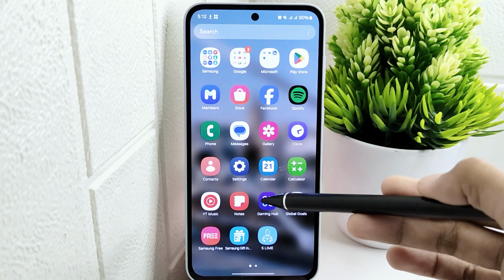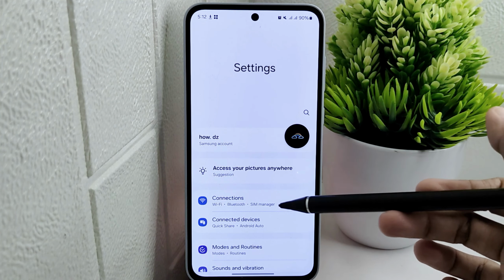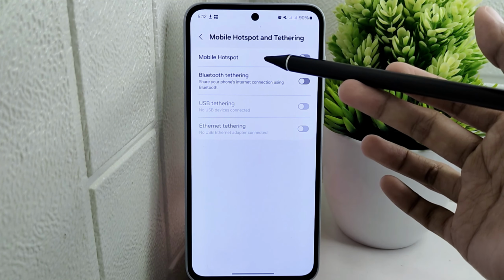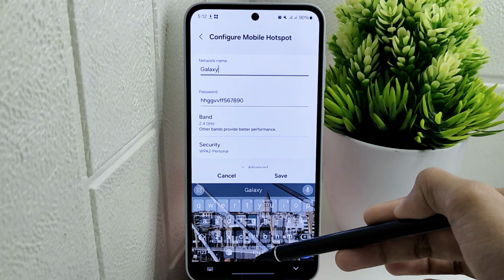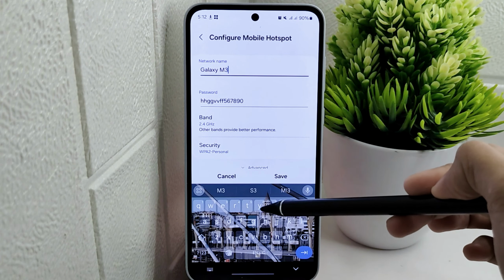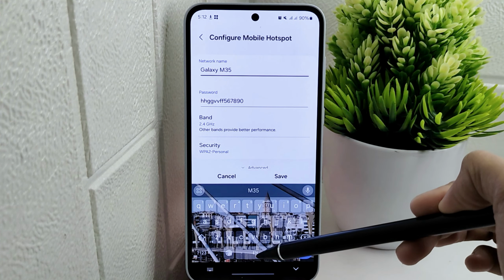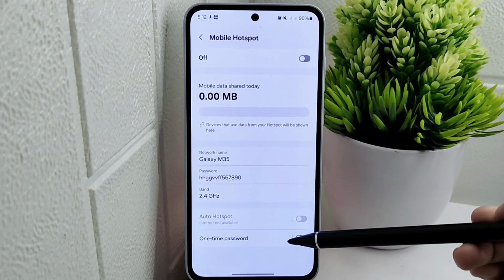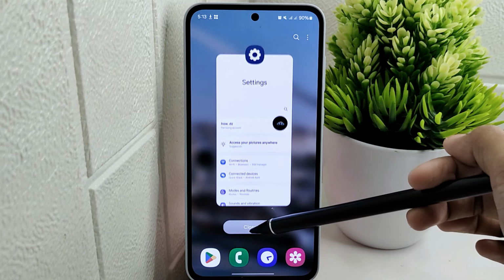How To Change Hotspot Name On Samsung M35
This tutorial deals with search:

samsung m35 hotspot name change.